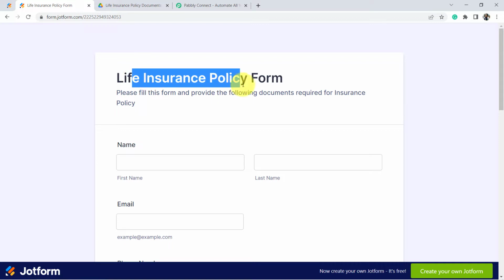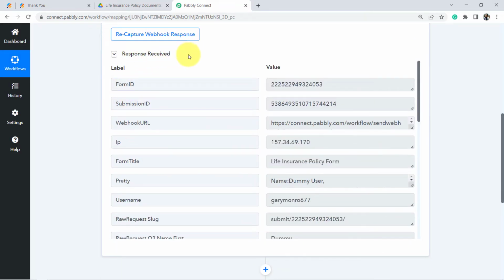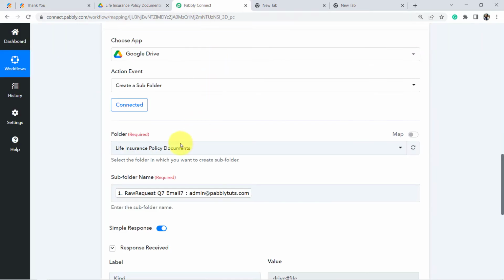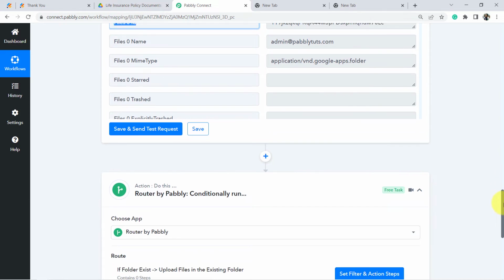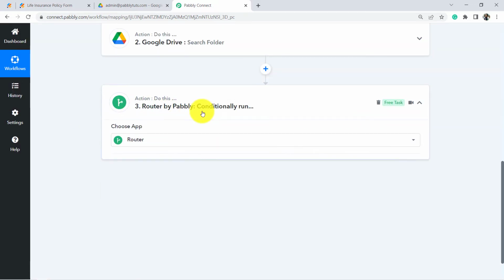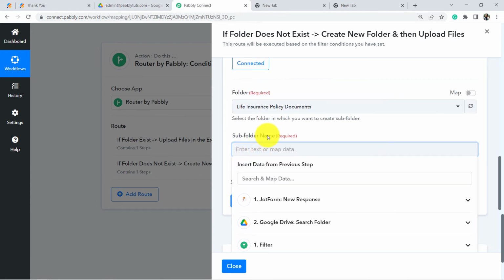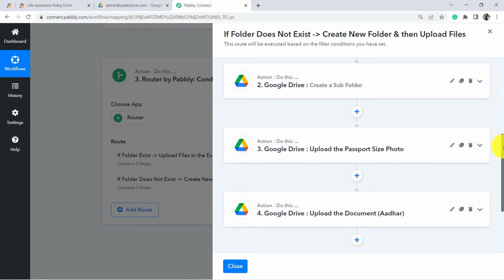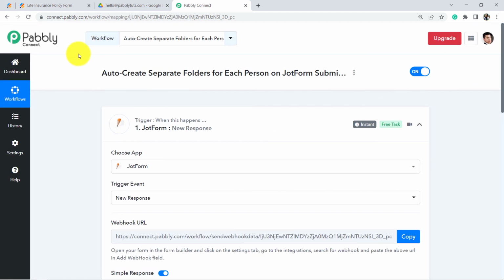How to Create Folders in Google Drive to Organize Documents for Every Form Submission Separately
In this video, we will learn how to Automatically Store the Documents of Clients in Google Drive Folder in an Organized Way | Google Drive Automation with the help of pabbly connect